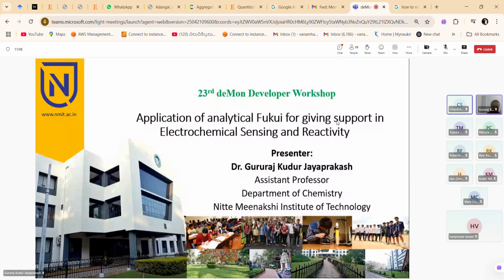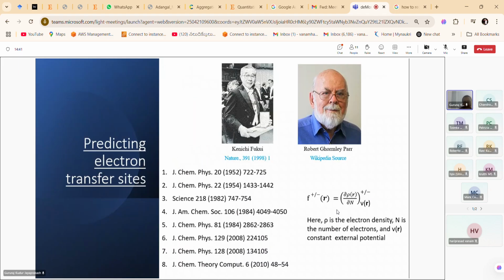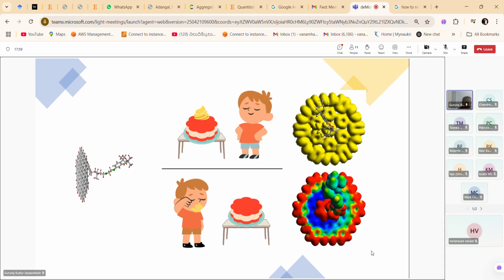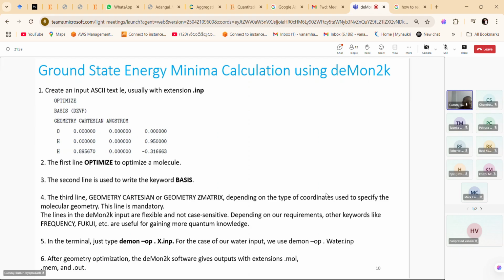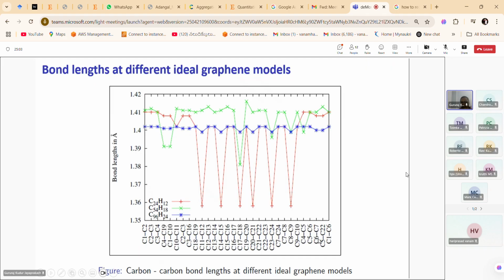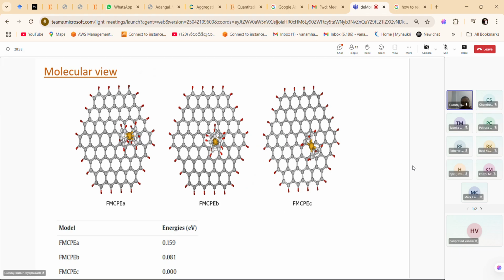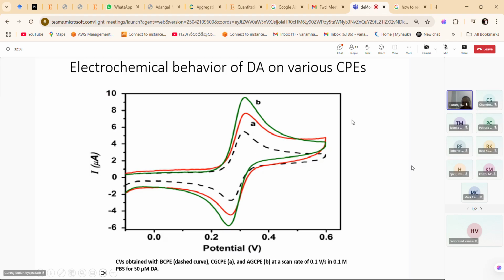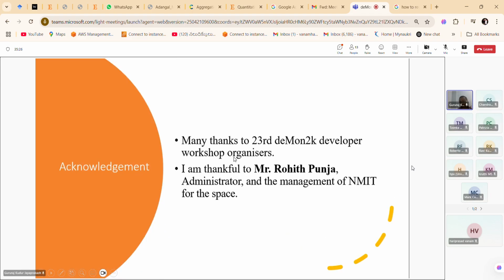Talk at deMon developer workshop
This contribution presents a comparative analysis of electron transfer (ET) reactivity in pristine,
defected, and surface-modified graphene-based systems using analytical Fukui functions derived
from density functional theory (DFT) as implemented in deMon2k software. A series of graphene
models—including H-terminated pristine graphene, Stone–Wales and double vacancy defected
structures [1], hexagonal boron nitride (h-BN) doped graphene [2], and surfactant-modified
graphene surfaces [3]—were studied to locate and characterize reactive sites involved in redox
processes. The results reveal that pristine graphene exhibits symmetrical ET behavior, while
defects introduce regioselectivity due to localized bond length distortions. h-BN doping further
tailors reactivity, with B and N atoms acting as oxidation and reduction centers, respectively.
Surface modifiers like TX-100 and benzethonium chloride significantly enhance charge transfer
through the introduction of auxiliary ET sites, as validated by the spatial distribution of Fukui
indices. The insights gained from this deMon2k-based approach not only align with experimental
voltammetric studies but also offer a predictive framework for designing advanced electrode
materials for electrochemical sensing applications.
References
[1]. Gururaj Kudur Jayaprakash, Norberto Casillas, Pablo D Astudillo-Sánchez, Roberto Flores-
Moreno, The Journal of Physical Chemistry A, 2016, 120, 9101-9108.
[2]. Gururaj Kudur Jayaprakash, Roberto Flores-Moreno, New Journal of Chemistry, 2018, 42, 18913-
18918
[3]. Gururaj Kudur Jayaprakash, Roberto Flores-Moreno, Electrochimica Acta, 2017, 225-231